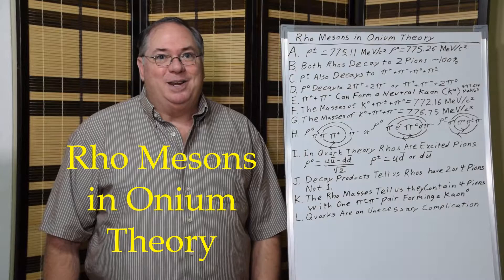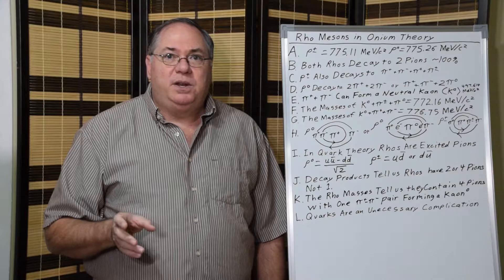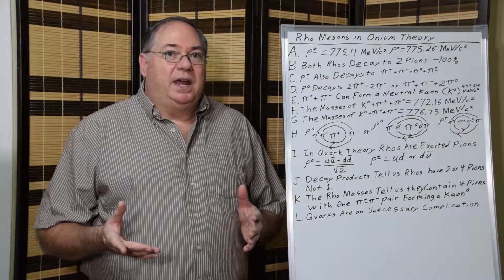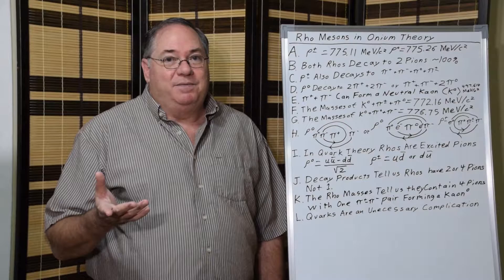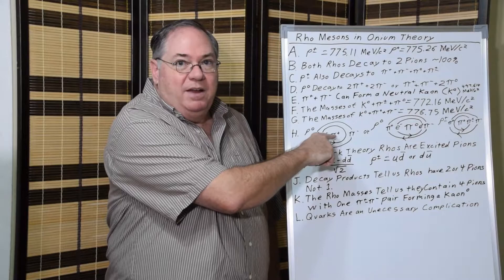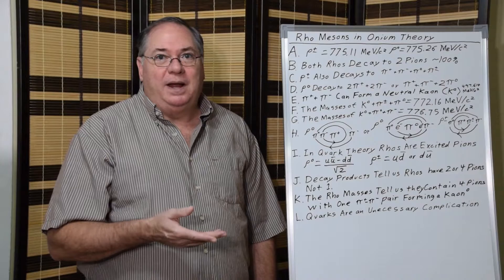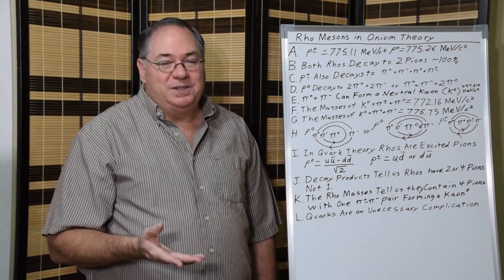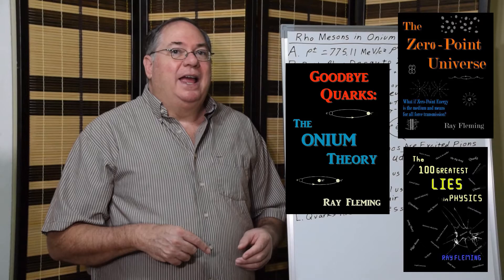Rho Mesons in Onium Theory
My name is Ray Fleming and I have been conducting research in quantum field theory for 30 years. In this video I discuss how the Rho meson model in the Onium theory. In Onium theory the rho mesons contain 4 pions matching their actual decay products. Since a neutral kaon contains two of those pions it is easily shown that the masses of the rho mesosn is equal to the mass of a neutral kaon and two pions. This is a far simpler model then the quark model which is overly complicated and nonsensical.